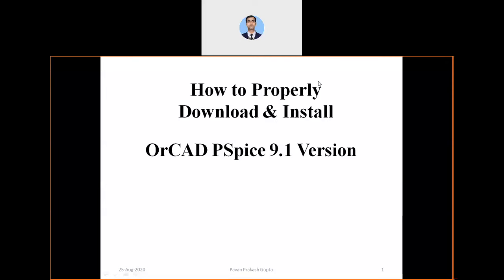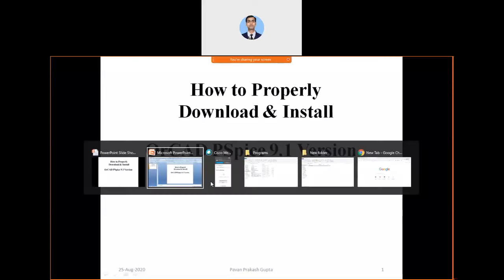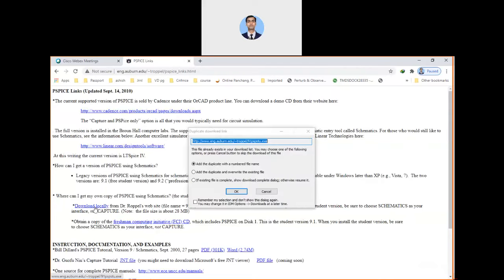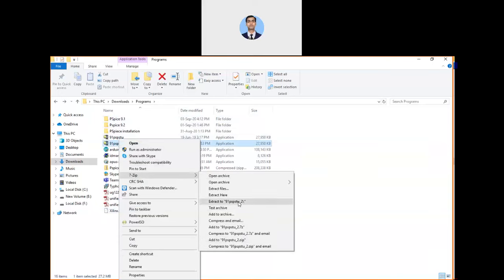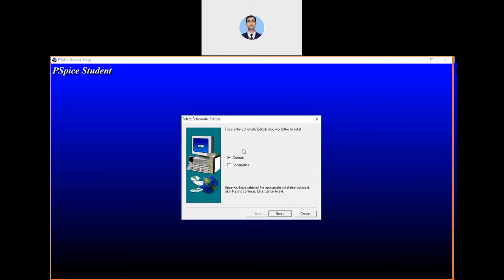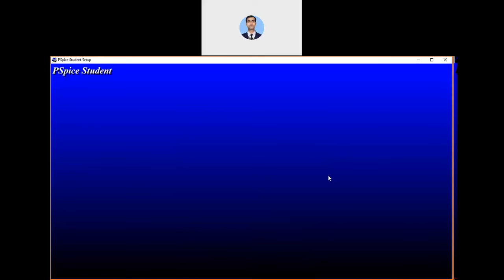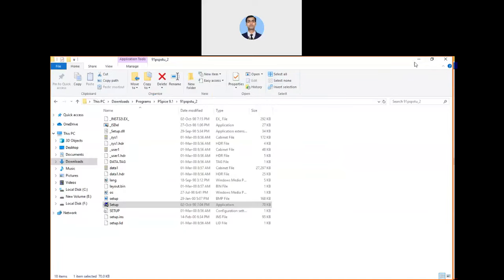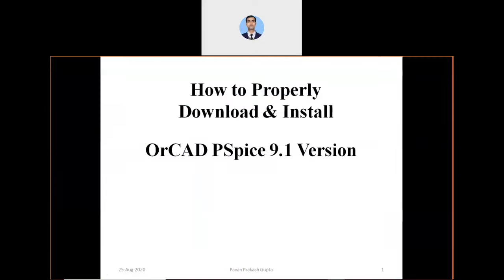PSpice 9.1 Student free version | How to Download & Install properly | Complete Information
Dear Viewers, Watch the complete video to get the information that how to download and properly install PSpice 9.1 Student Free Version.